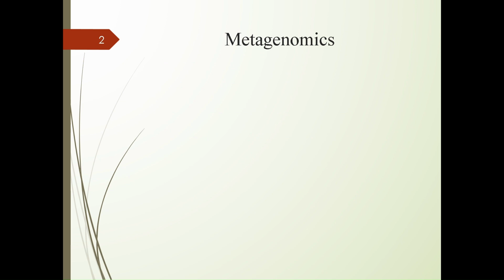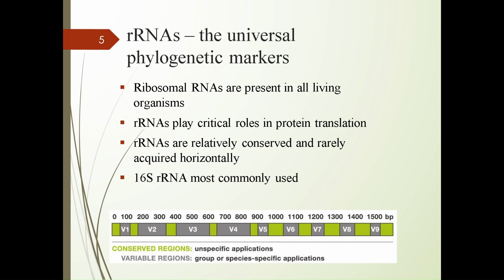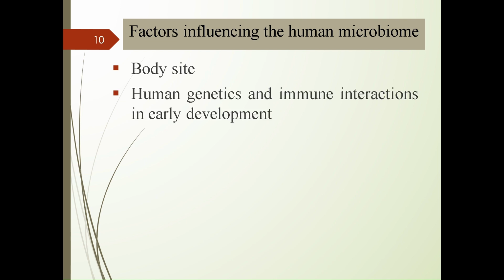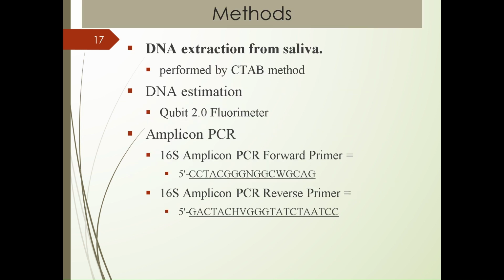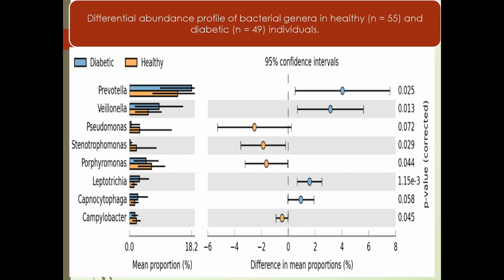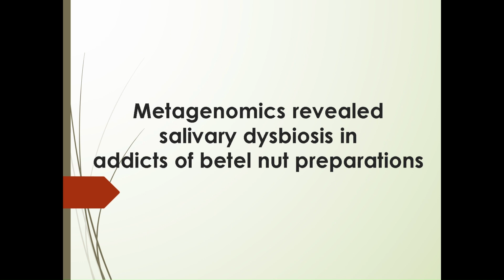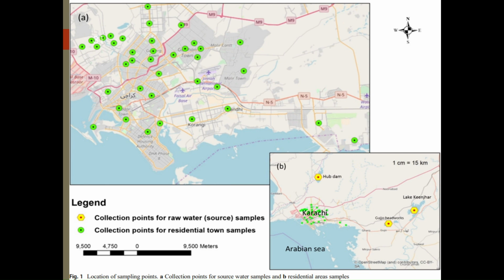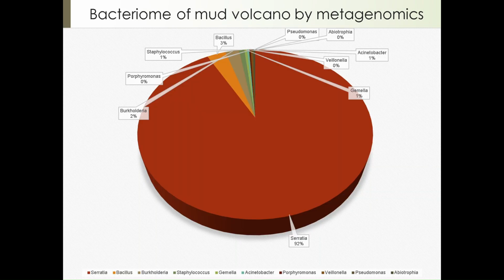Lecture on Metagenomics by Dr. Kamran Azim, Mohammad Ali Jinnah University, Karachi, Pakistan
In this lecture, Prof. Dr. Kamran Azim described the application of metagenomics in biomedicine, public health, and environment science.